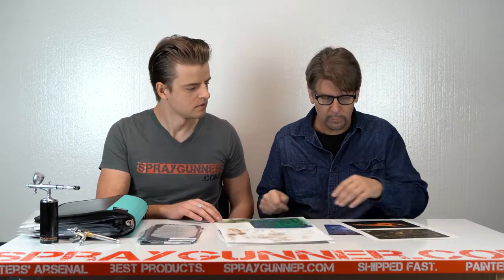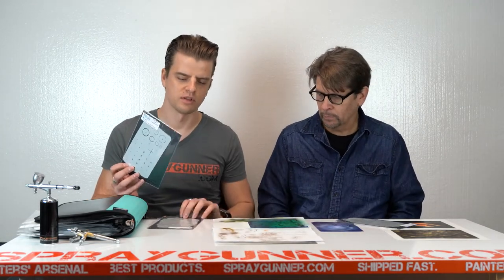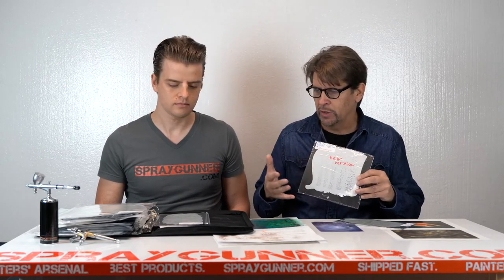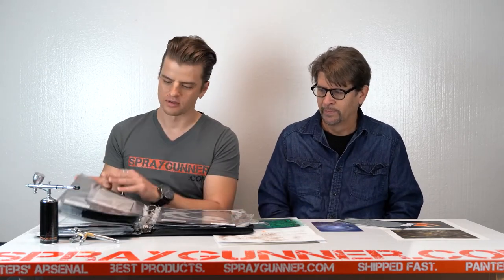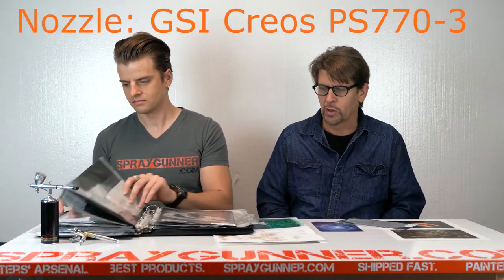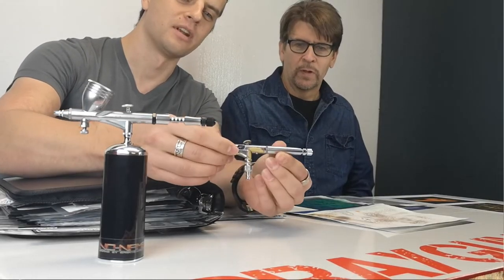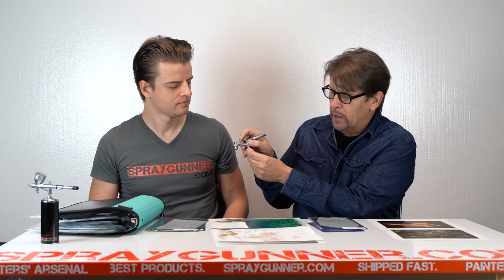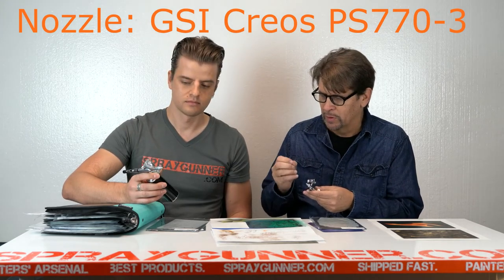Interview with Dru Blair! He's teaching airbrush textures class at ChromaAir studio this weekend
Interview with Dru Blair! He's teaching airbrush textures class at ChromaAir studio this weekend and we got a chance to talk about airbrushes, stencils, and cordless compressor.
Chromaair.com